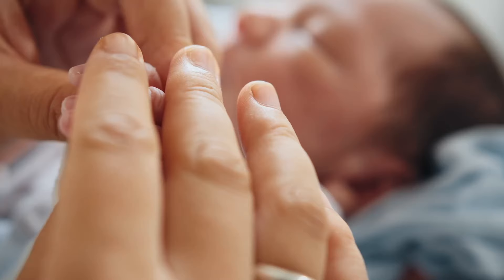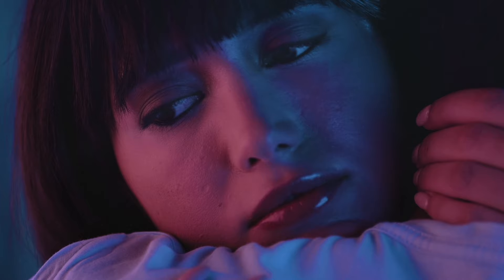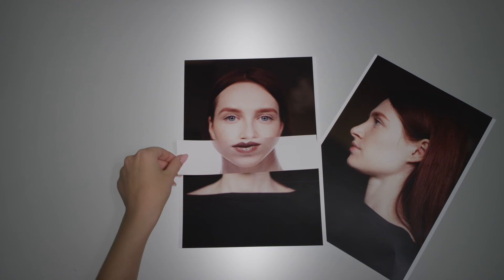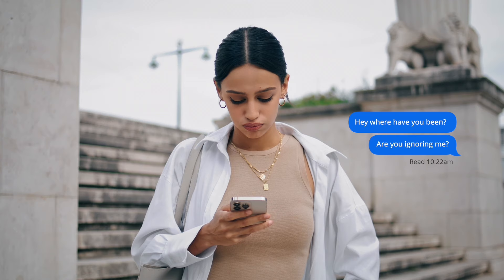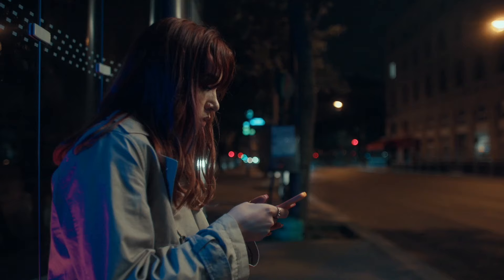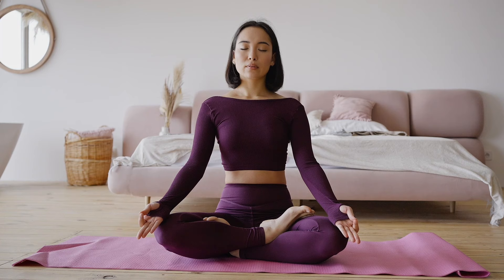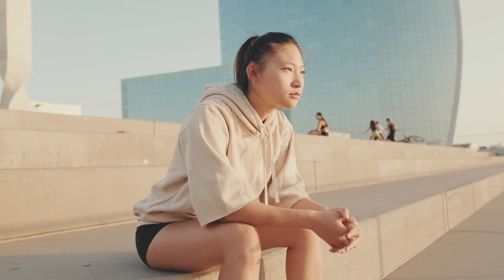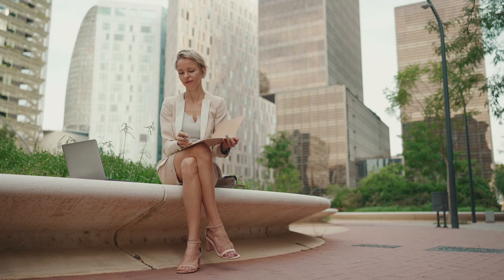HOW TO DETACH YOURSELF FROM SOMEONE *Life-Changing*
In this video, we’re going to talk about how to detach from someone you love, and I’m going to share with you my ultimate step-by-step guide on emotional detachment.

We'll also explore attachment theory, discuss the differences between secure and insecure attachment, and how to deal with avoidantly attached and anxiously attached individuals.

✔  S U B S C R I B E  →   @CoachSimona

I upload weekly podcast episodes + educational videos on personal development. ♡

R E S O U R C E S    M E N T I O N E D

✔ Mirrorless Camera

✔ Original Lens

✔ Memory Card

✔ Second Microphone

✔ Softbox Lights

✔ Remote Shutter

Hi! I'm Simona, certified Life Coach and author of the book "111 Ways to Simplify Your Life", thanks for stopping by! If you want my professional help, sign up for the waitlist

Coach Simona is a participant in the Amazon Services LLC Associates Program, an affiliate advertising program designed to provide a means for sites to earn advertising fees by advertising and linking to Amazon.com, Amazon.co.uk, and Amazon.de.